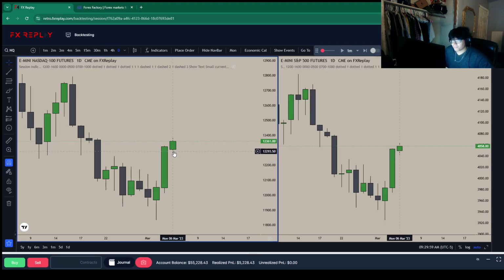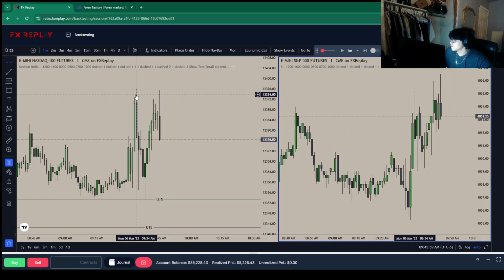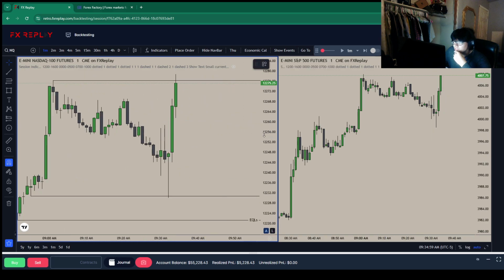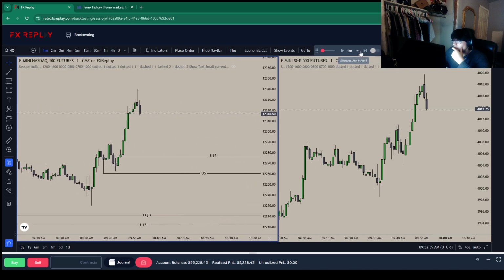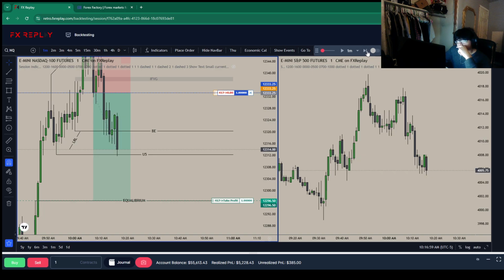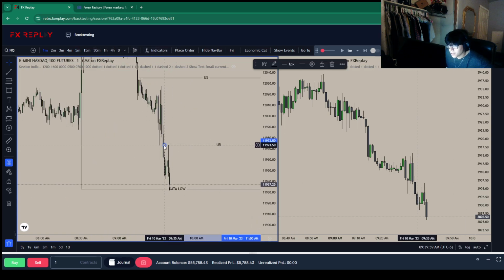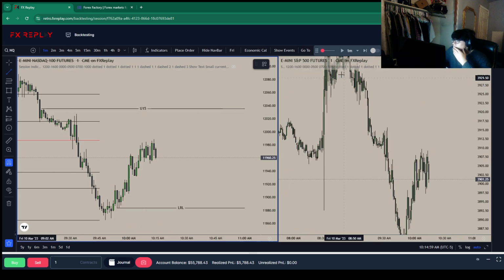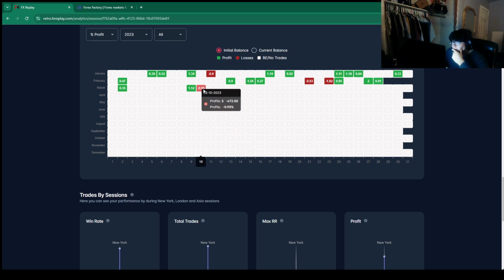IFVG BACKTESTING SESSION #3 | GREEN TEAM TRADING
Today I back tested a week's worth of data (03/06/23-03/10/23) using an inversion model.

During this back testing session, I went 1-1-1. One win on Thursday. One loss on Friday. One breakeven on Monday. Ended up green on the week.

Enjoy!